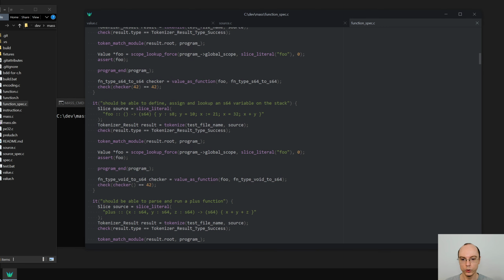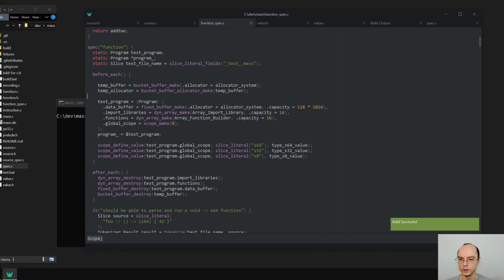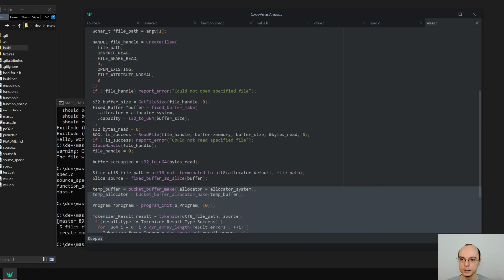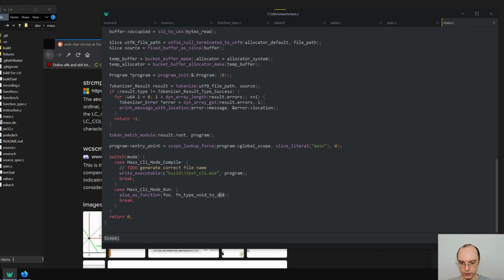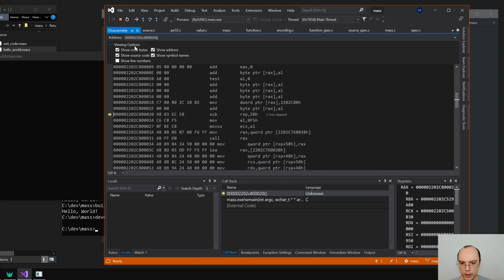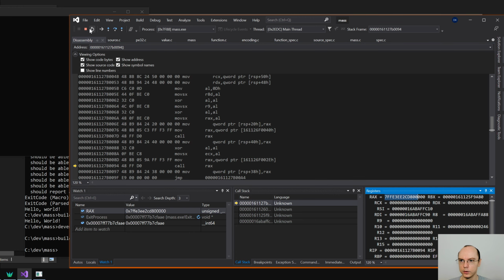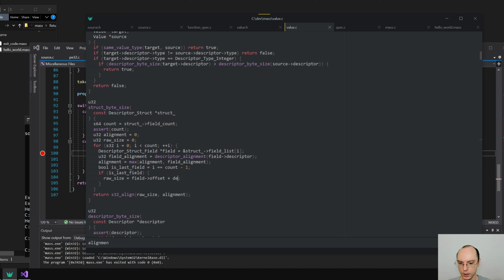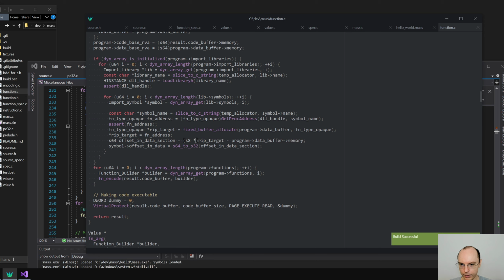Fixing Alignment in JIT .data Handling - Compiler Programming Ep86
What started as refactoring episode ended up in a hunt for a weird encoding problem.